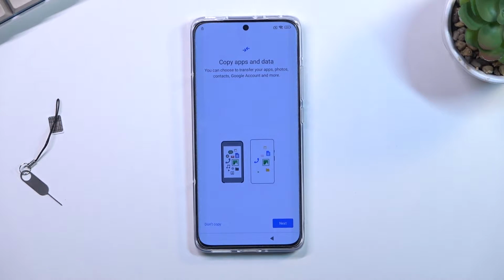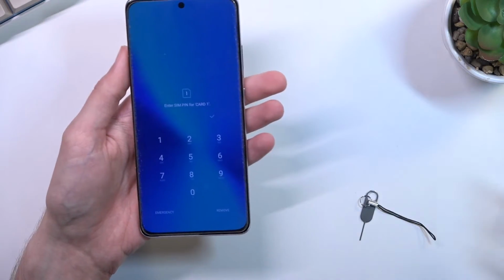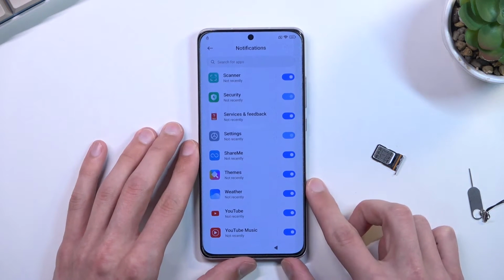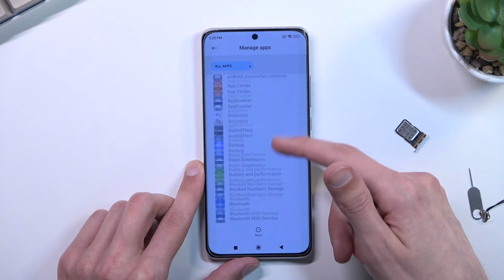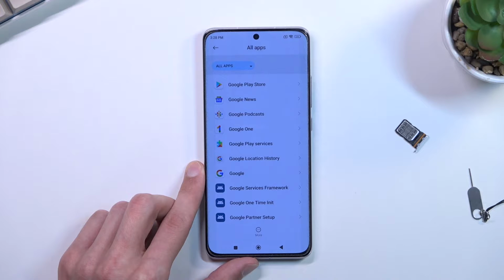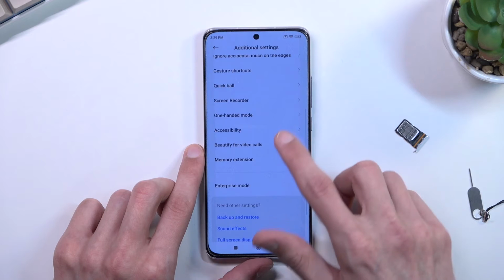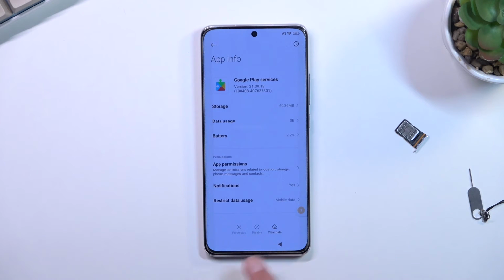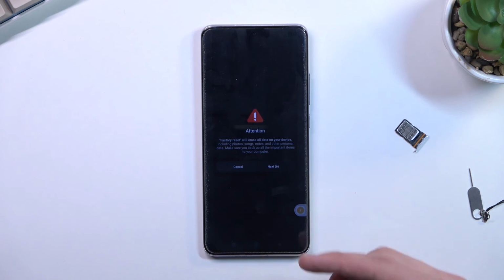XIAOMI 12 BYPASS GOOGLE VERIFICATION | UNLOCK FRP XIAOMI Android 12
XIAOMI 12 Remove Factory Reset Protection:
If you are looking for a way to remove FRP lock on XIAOMI 12. With our easy tutorial, you can remove Google account protection on XIAOMI 12. This unlock FRP method is easy and free. Follow our steps and activate XIAOMI 12 without a Google password. Bypass Google verification it's the only way solution for forgotten Google accounts. This method works with every XIAOMI device with Android 12 and MIUI 13.[

How to bypass Google Account protection in XIAOMI 12 phone on Android 12 and JOYUI / MIUI 13 with 03.2022 security patch? How to remove factory reset protection on XIAOMI 12? How to unlock FRP on XIAOMI 12? How to bypass Google lock on XIAOMI 12? How to bypass Google account verification on XIAOMI 12?